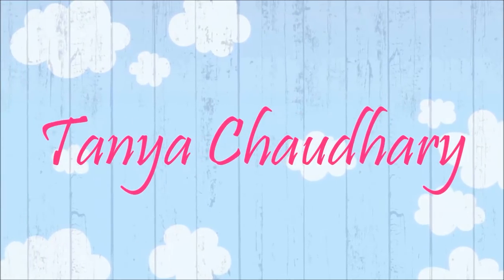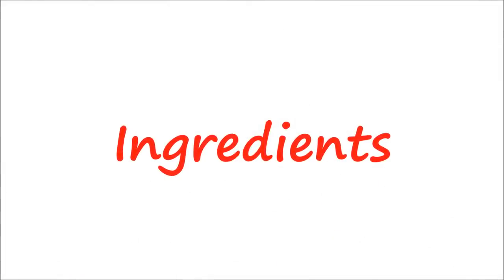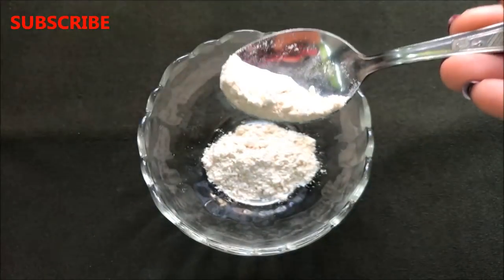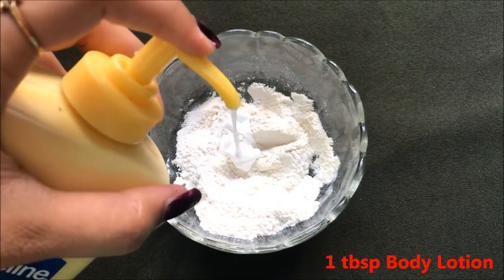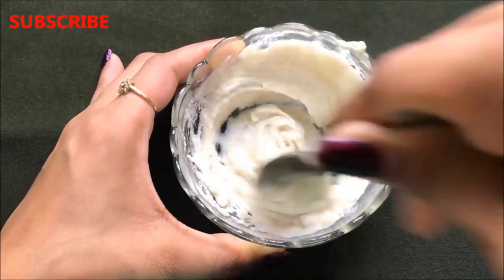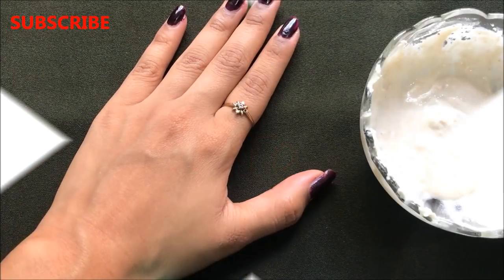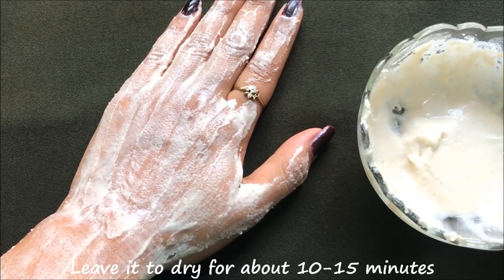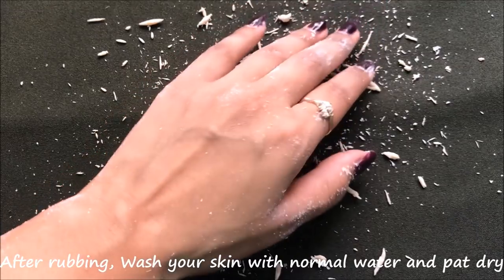How To Use Body Lotion To Remove Unwanted Hair At Home | Permanent Hair Removal | 100% Effective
Hey everyone today in this video I am sharing with you all a very simple and highly effective home remedy to remove unwanted hair easily at home with the help of bod lotion.

INGREDIENTS:

2 tbsp Corn Flour
1.5 tbsp Wheat Flour
1 tbsp Body Lotion
3-4 tsp Rose Water

xoxo.
KBYE.